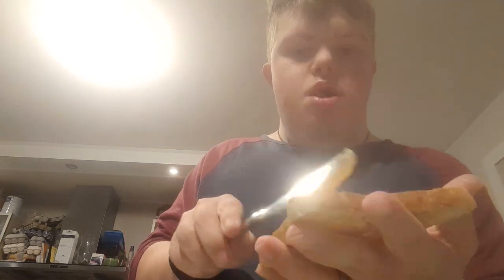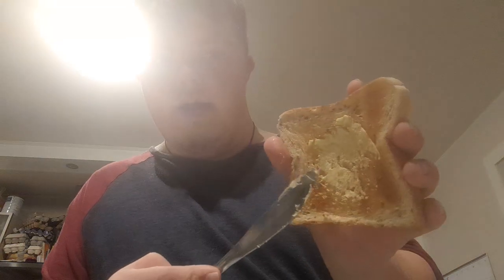how to make toast for breakfast